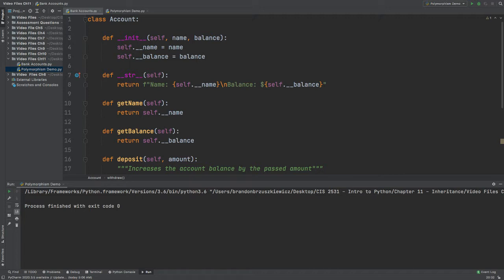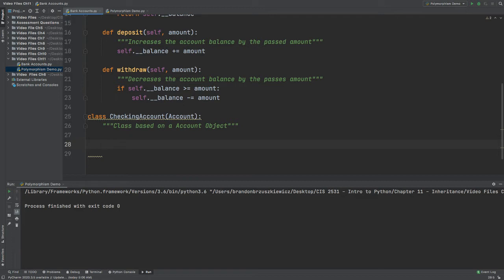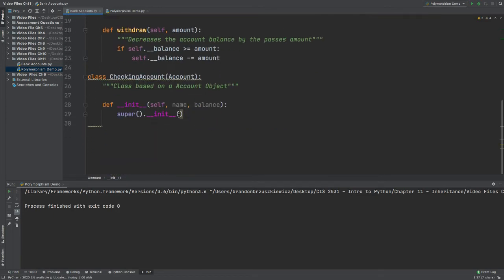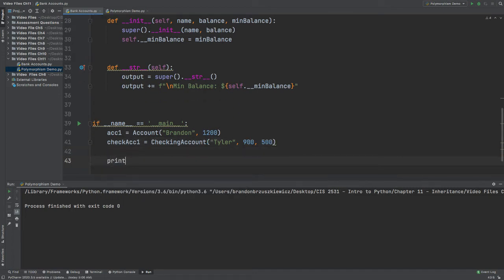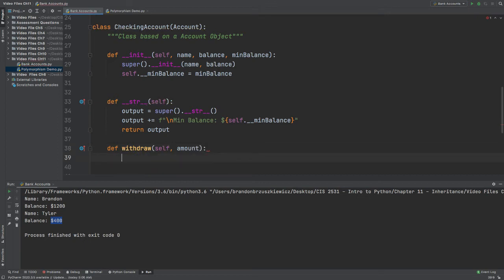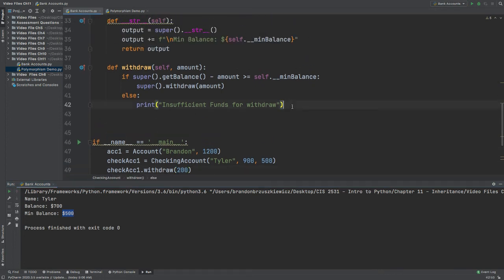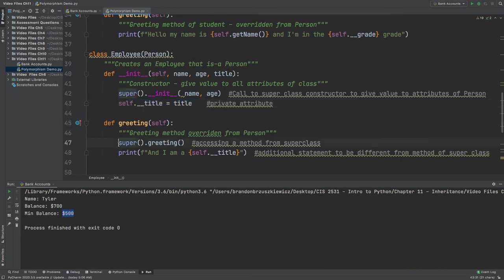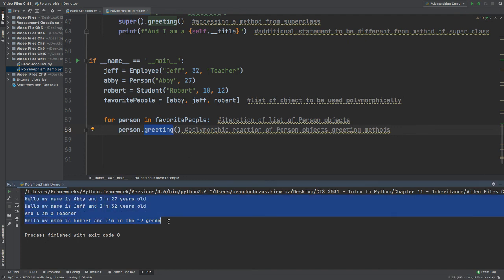Inheritance and Polymorphism